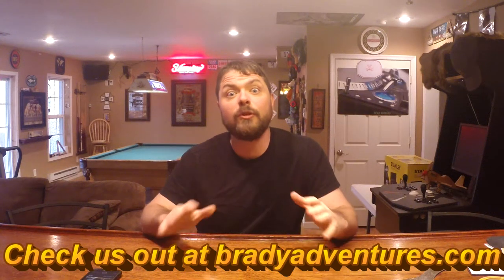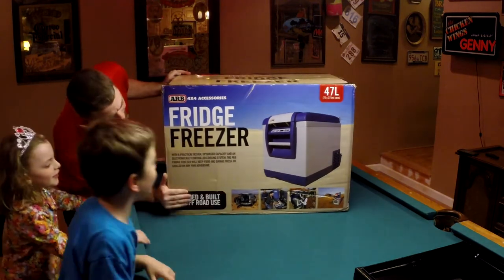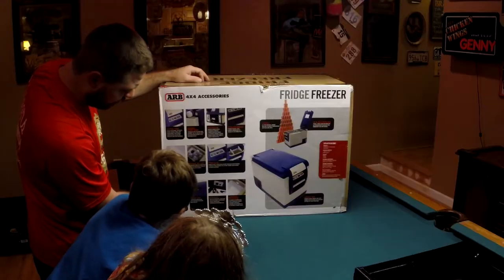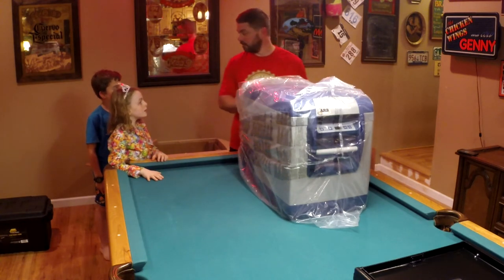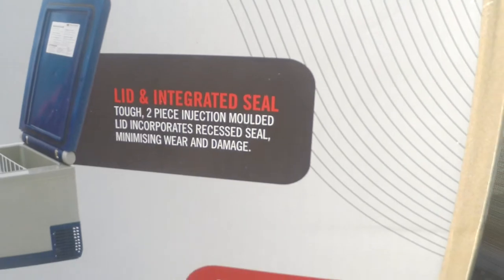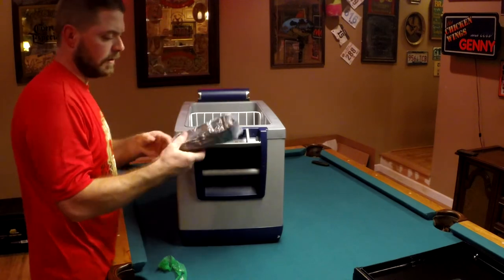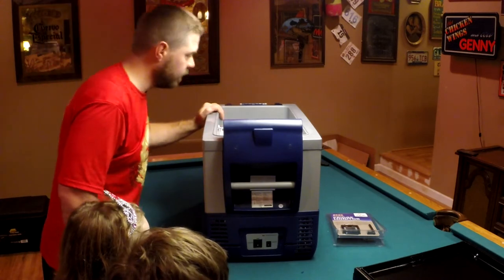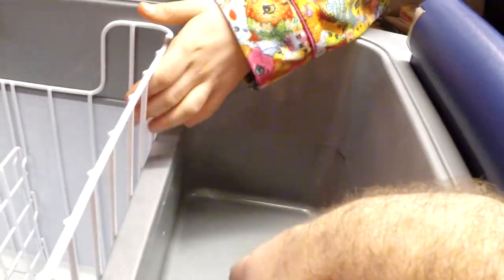ARB 47L Overland Fridge Unboxing - 100 Series Land Cruiser Overland Build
The ARB 47L Fridge Freezer is in and we are unboxing it and checking it out before getting it into the Land Cruiser.  Now that I have checked this thing out first hand I couldn't be happier with the purchase.  It is rugged simple and just plain cool.  Now it's time to put this overland fridge to use.

Here is a link to the fridge on amazon

And Here is the info on the fridge from ARB

Not to be confused with less effective 12 volt ‘coolers’, the ARB unit is a true refrigerator/freezer. Own one and you’ll never again find your lunch water- logged by shifting ice, and there’ll always be a cold drink on hand during the sweltering summer months.

Two separate power cords are included, one for AC operation (120 volt) at home, and one for DC operation (12/24 volt) in your vehicle. All sized models are able to maintain sub-freezing temperatures in 90° F heat, while only drawing 0.87 amps per hour (50QT model) from a 12 volt power source.

100% CFC free
Low amp draw
Ice free operation
Three year warranty
Convenient on/off power indicator
Integrated battery protection system (12/24V DC)
Solar panel & generator compatible
Deep storage capacity for large upright bottles
User friendly, forward facing thermostat control
Built-in 12, 24 and 120 volt facility, making it ideal for use as a second fridge
Rounded corners & edges to protect vehicle upholstery
Fully removable lid (excluding Elements Fridge) & basket for easy access & cleaning
Ventilation grills allow operation even in the most confined cargo areas
User friendly, right angled plug-in point from cord to fridge
Operates at extreme angles (up to 30°) without affecting operation or reliability
Pin code protected electronic locking system and addition pad lock provision (Elements fridge only)
TECHNICAL
Recessed front mounted digital control panel
Internal LED cabinet light
Separate dairy/fruit compartment
Interior drain plug
Unique stainless steel detent hinge with quick release mechanism (excludes Elements Fridge)
Integrated power system - No external power transformers required to operate the fridge on 12V DC, 24V DC or 110V AC

50 QUART FRIDGE - PART NO. 10800472

CAPACITY: 50 Quarts (47L) (72 x 12 oz cans)
COOLING CAPACITY: +10°C to -18°C (50°F to 0°F)
WEIGHT:  49.6lb (22.5kg)
EXTERNAL DIMENSIONS: H 20” x W 15” x D 27.8”
(H508mm x W380mm x D705mm)
INTERNAL DIMENSIONS:
Dairy/Fruit Compartment: H 8.1” x W 11.2” x D 6”
(H206mm x W285mm x D151mm)
Main Compartment: H 15.8” x W 11.2” x D 13.3”
(H401mm x W285mm x D337mm)
POWER: Built-in 12/24V DC and 100-240V AC power
Integrated battery protection system